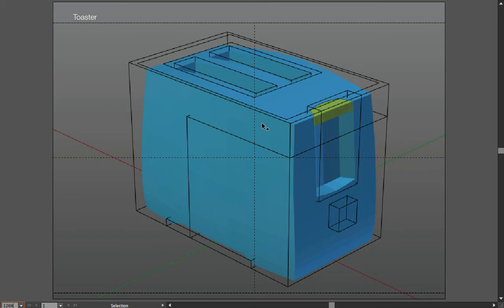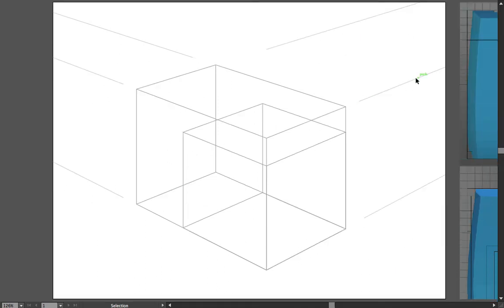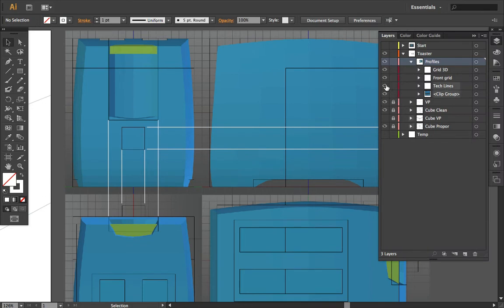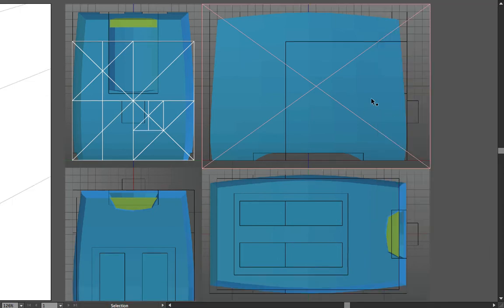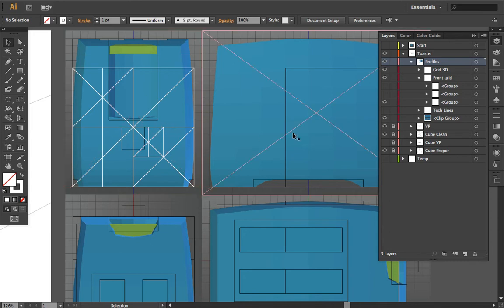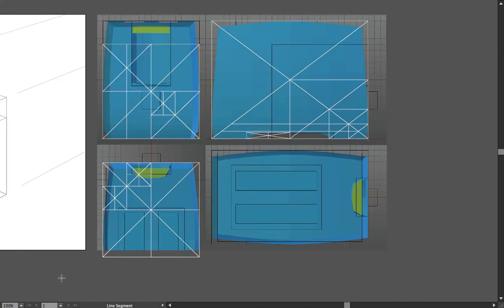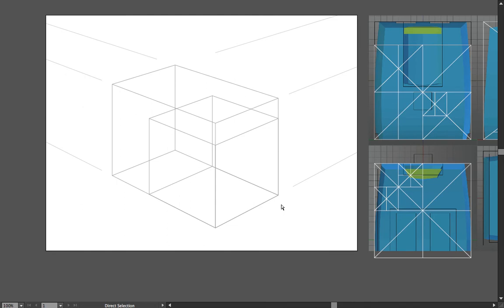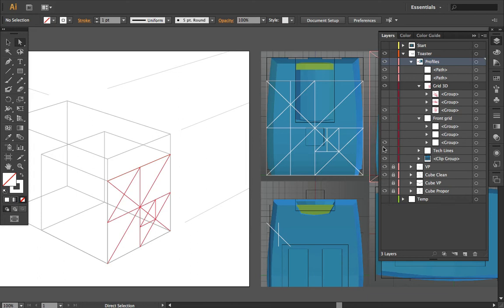Toaster 1 Start